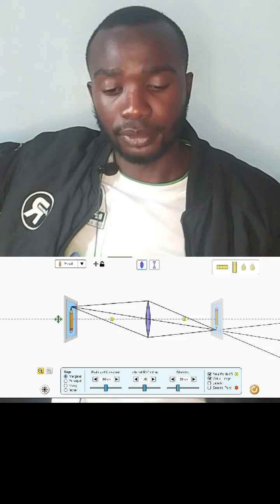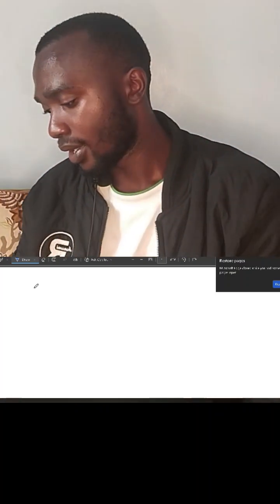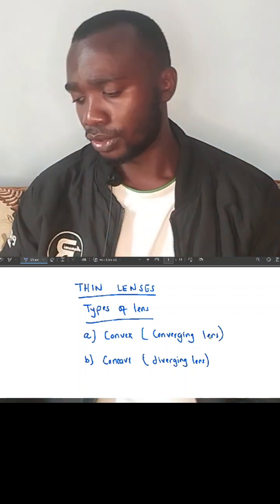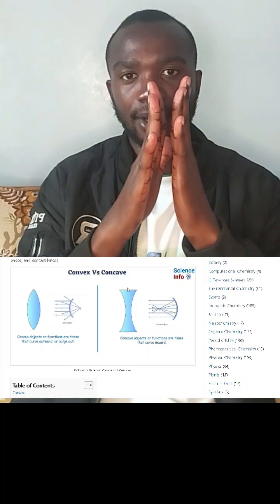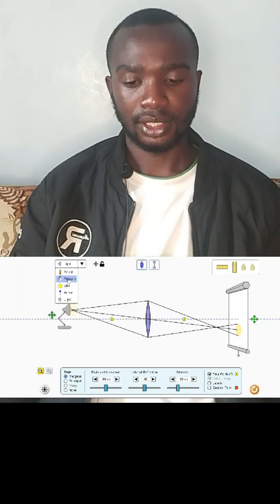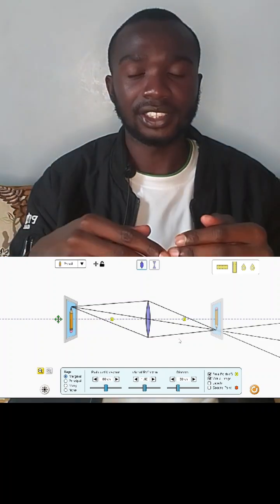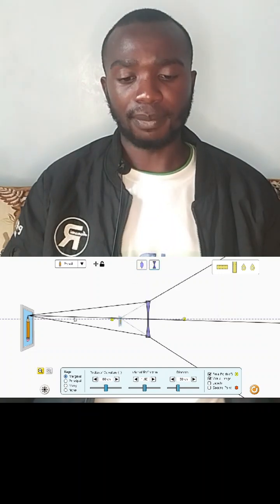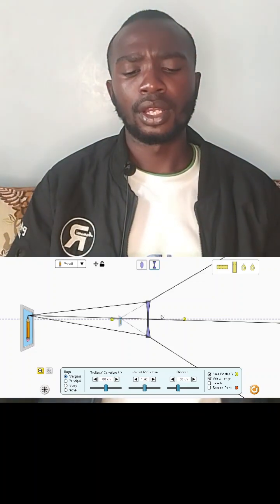Thin lenses Intro